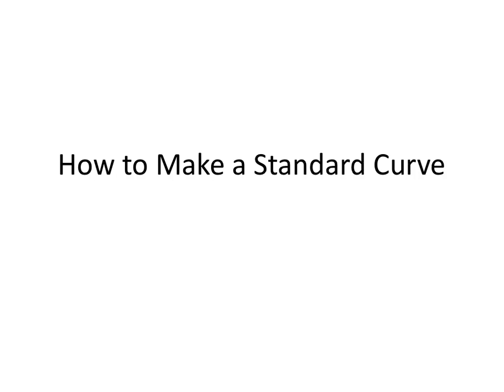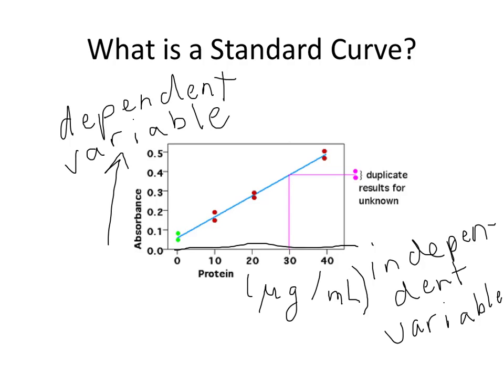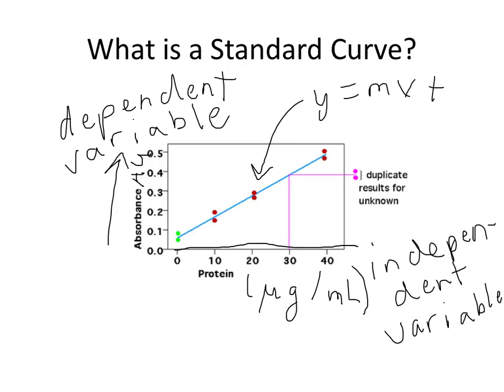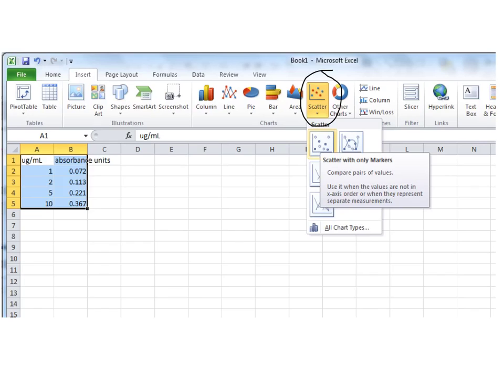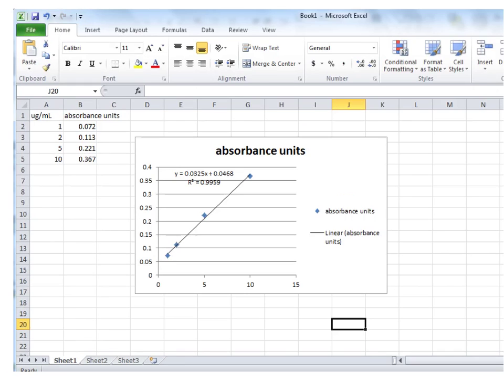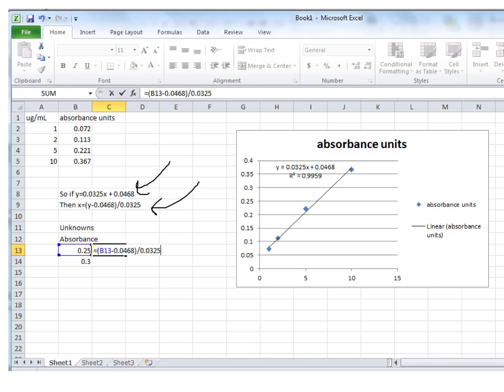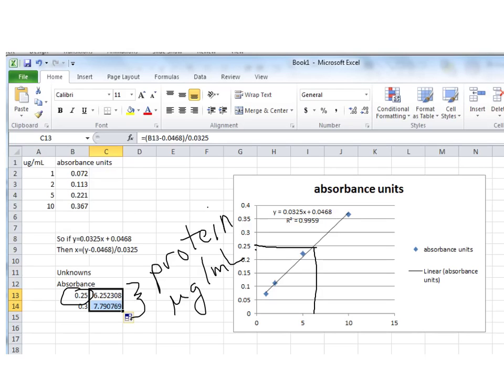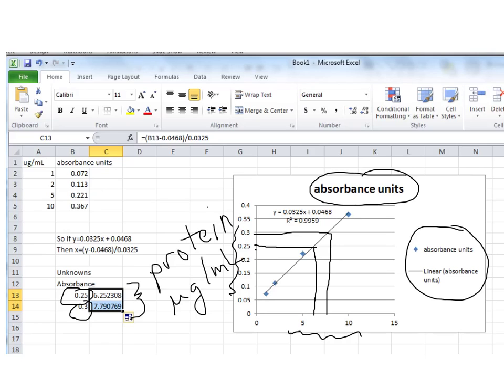Standard Curve Tutorial_BIO110_KeeneState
Very basic tutorial on using Excel to make a protein concentration vs. absorbance standard curve for a BIO 110 lab exercise.